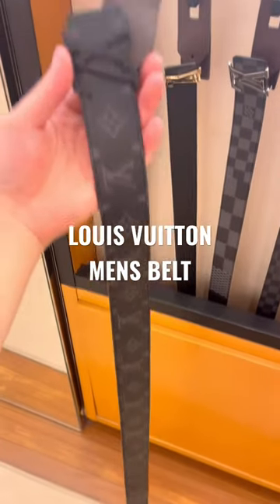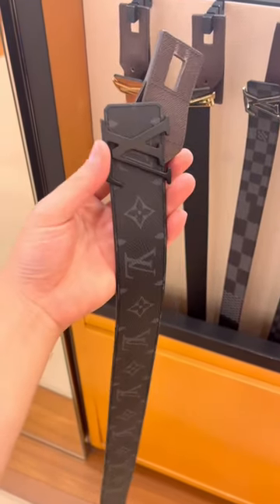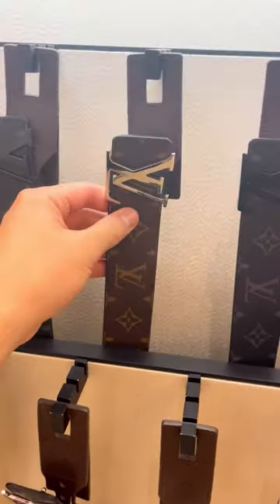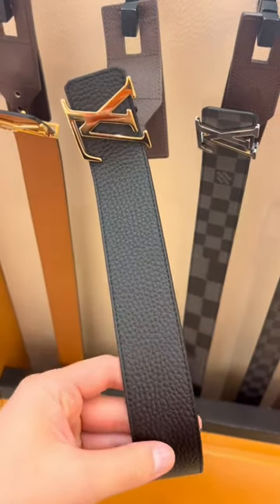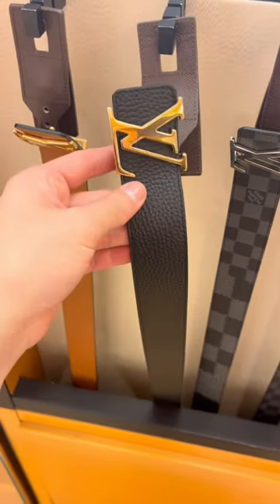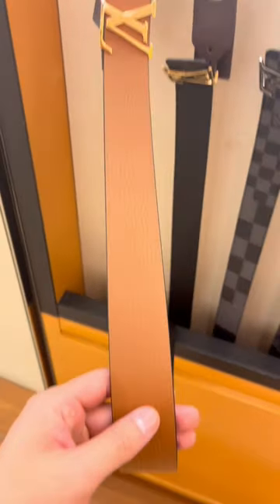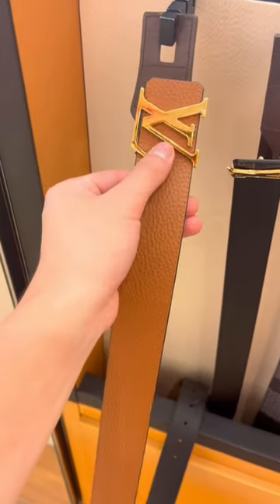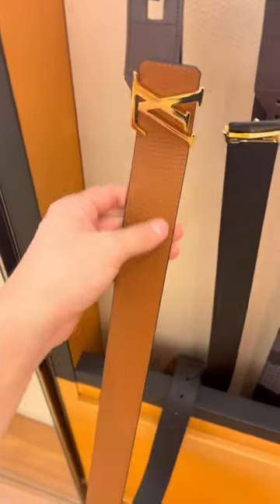Which one do you prefer? LV or Hermes